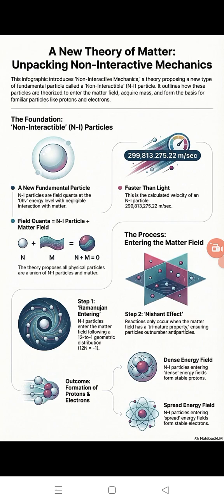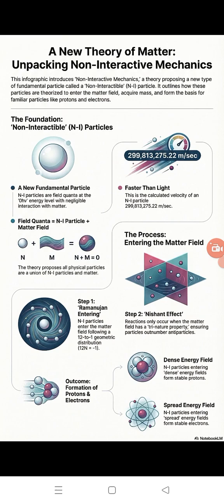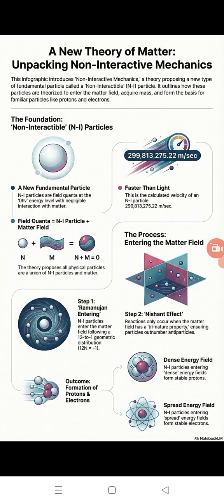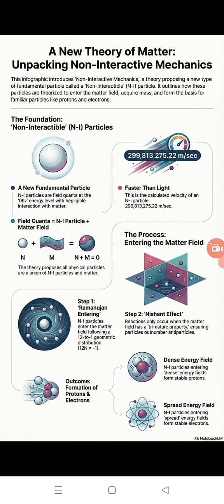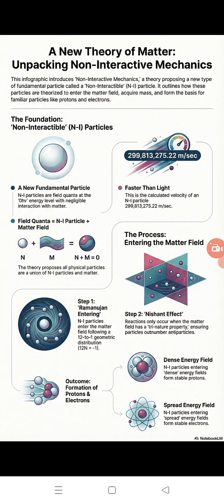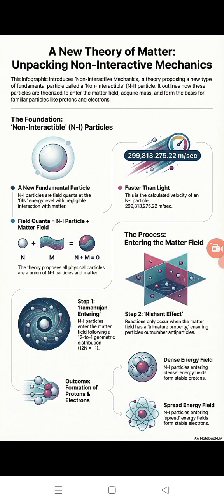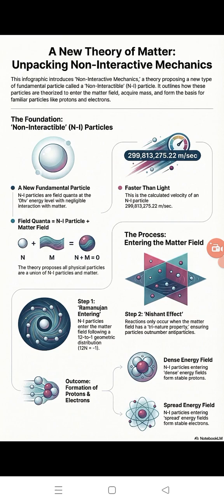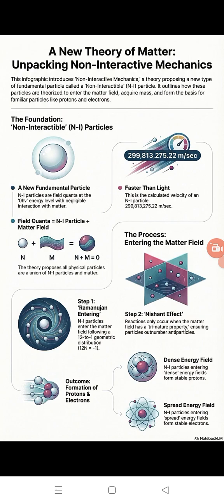Non-interactive Mechanics Audio Please like share and subscribe.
This paper introduces the theory of non-interactive mechanics, which explores the behavior of non-intractable (N-I) particles that exist at a zero-point energy level. The author, Nishant Kumar Sharma, proposes that these particles serve as the fundamental components of field quanta and attend mass states through a specific process of formation. By utilizing statistical formulation and the Ramanujan Entering concept, the text explains how these particles transition into matter, eventually forming protons and electrons. Central to this theory is the Nishant Effect, which describes the interaction between N-I particles and matter, claiming these particles move faster than the speed of light. The research further provides mathematical proofs that align with established physical laws, such as mass-energy equivalence and Plank’s radiation law. Ultimately, the source suggests a revised structure for the nucleus and atom based on these non-interactive principles.